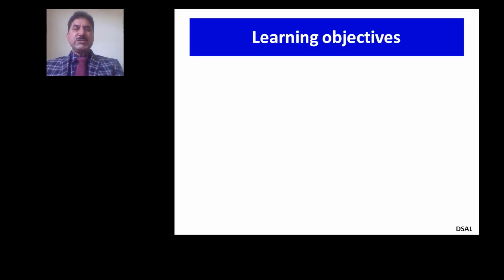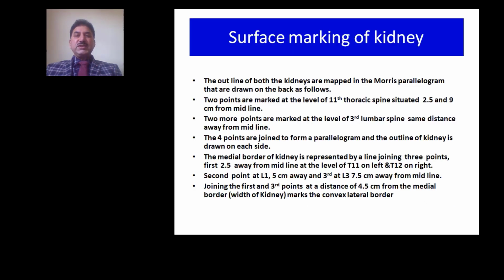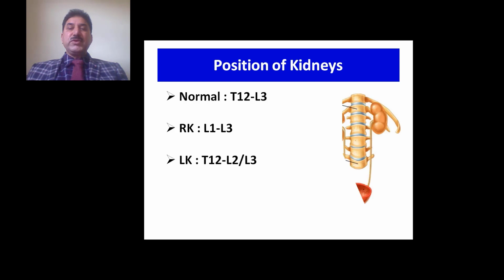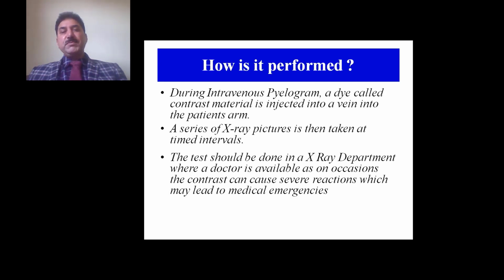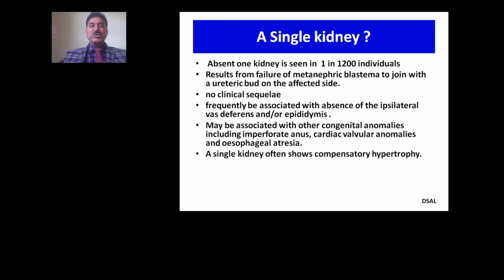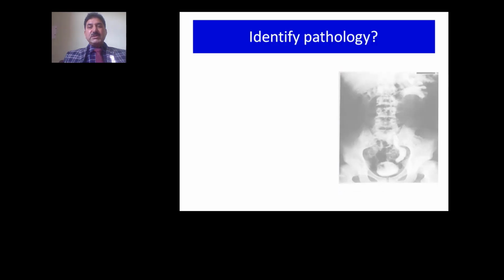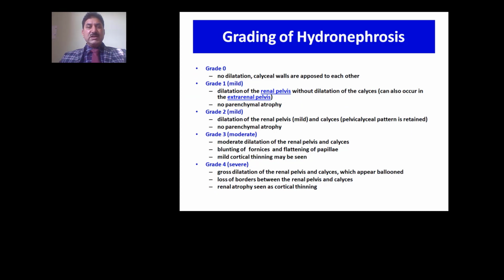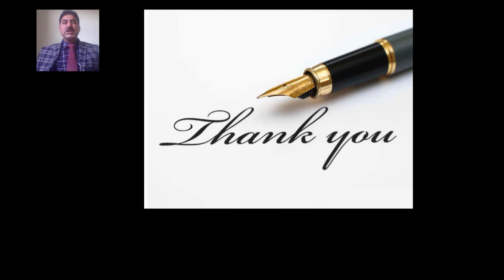Anatomy of Kidney part II for Phase I-IV by Dr Mohammad Saleem Itoo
This Video explainsClinical Anatomy of Kidney in a simplified way. It is an educational video and includes both theory and graphics. I believe that it may prove very helpful for undergraduate and postgraduate students of Anatomy and allied subjects. This video consists of brief lecture followed by MCQ type questions which I believe will be helpful for students preparing for NEET PG examination.  This video will also be helpful for Phase IV students preparing for Final Exams. The video can be used even by teachers to prepare classes. This video is based on animated Power point presentation. It gives a real class room like feel to the students. Graphics used in this video have been animated for easy understanding of students. Total duration of this video around is 25 minutes.Teaching material used in this video has been taken either from standard text books like Gray’s Anatomy, Snell’s Anatomy or downloaded from authentic sources. Some slides are repeated for the benefit of students. Answers have been explained at the end of each mini session. This video is uploaded for the help of students in this period of lockdown. There are no financial implications